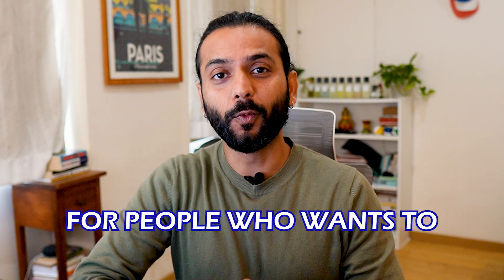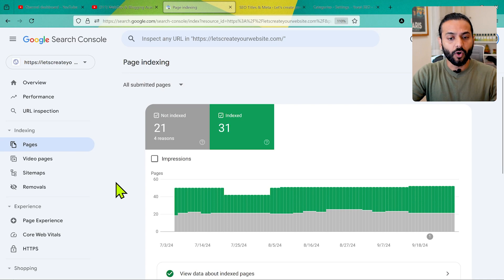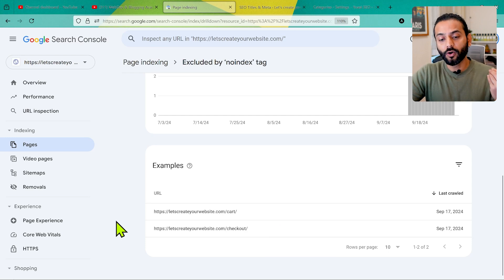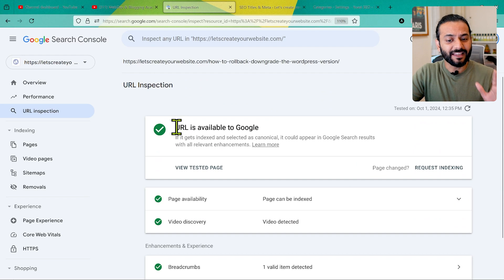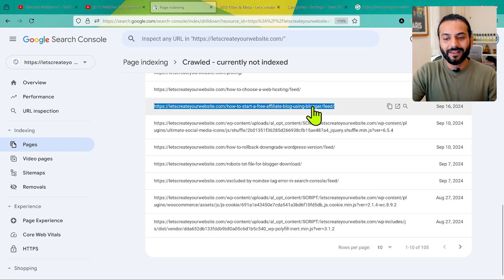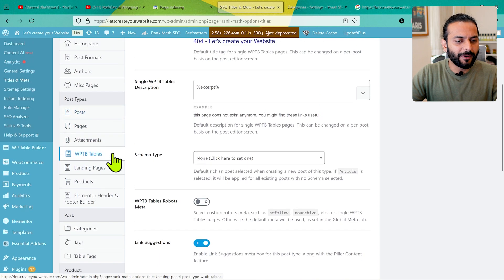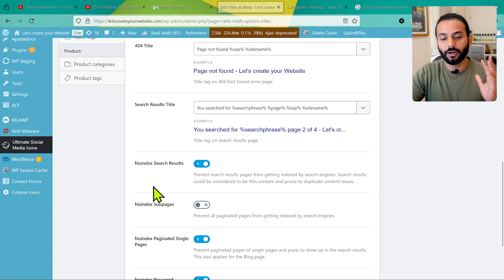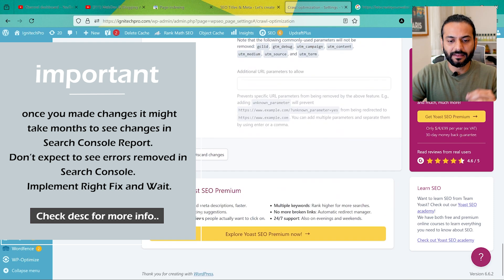Fixing Urls in Search Console - Must Watch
How to fix search Console Errors - Easy guide to Improve SEO & Rank High in google.

In this video i cover various search console issues and how to take action to
fix them.

Code to remove the wordpress feed and other issues